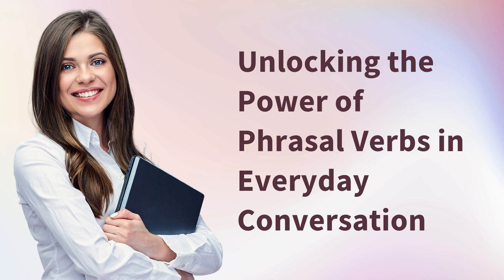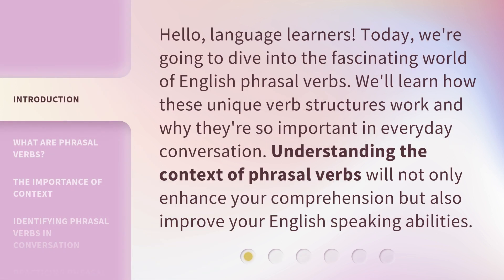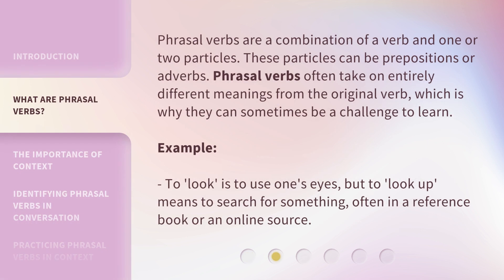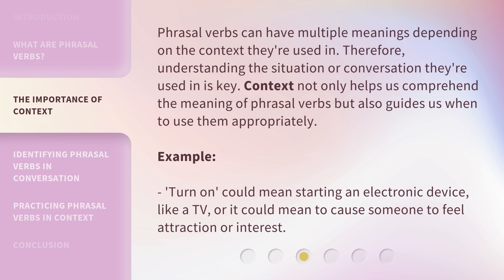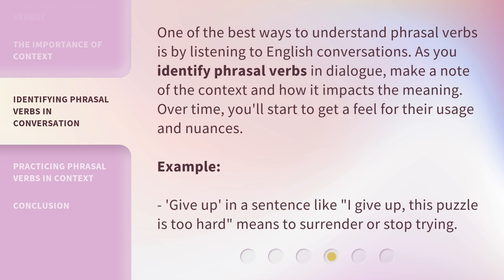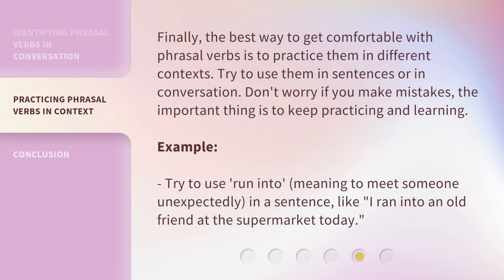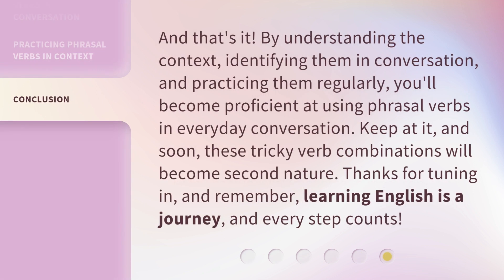Unlocking the Power of Phrasal Verbs in Everyday Conversation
Unlocking the Power of Phrasal Verbs: Enhance Your English Conversation • Discover the fascinating world of English phrasal verbs and learn how to use them effectively in everyday conversation. Understand the context, multiple meanings, and nuances of phrasal verbs to improve your comprehension and speaking abilities. Watch this video to unlock the power of phrasal verbs and take your English skills to the next level!

00:00 • Introduction - Unlocking the Power of Phrasal Verbs in Everyday Conversation
00:32 • What are Phrasal Verbs?
01:03 • The Importance of Context
01:35 • Identifying Phrasal Verbs in Conversation
02:06 • Practicing Phrasal Verbs in Context